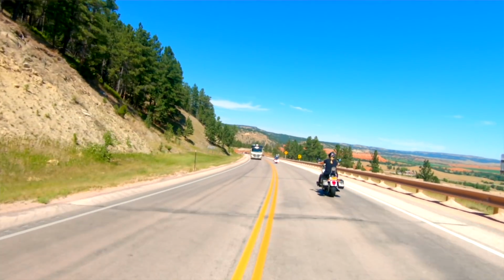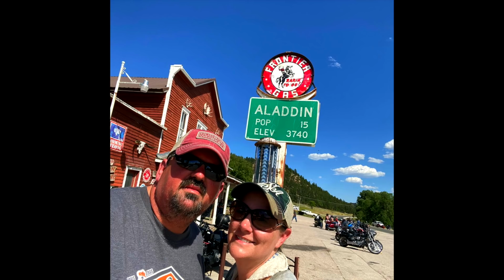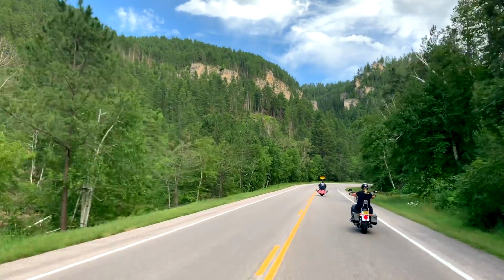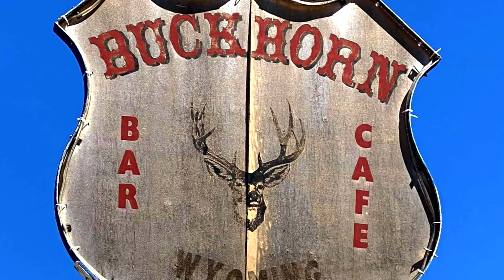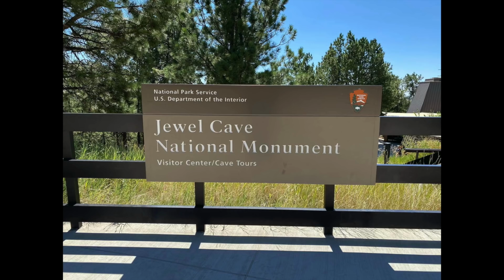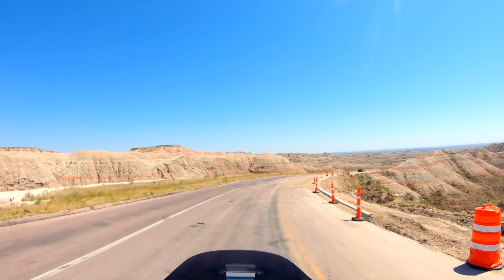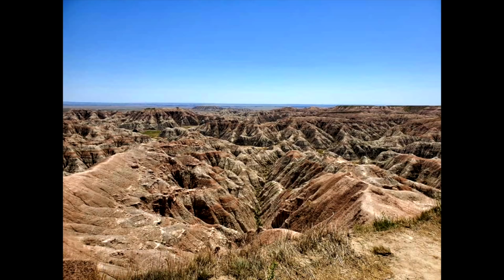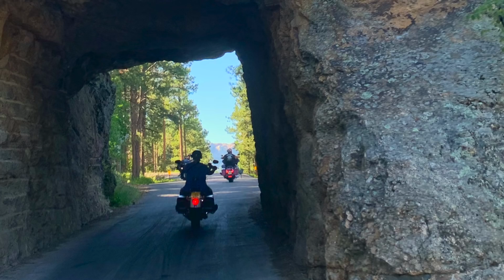5 ROADS in the BLACK HILLS you must ride at STURGIS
The Baggers and Brews crew share their top 5 favorite rides while at the Sturgis Rally in the Black Hills.  Let us know below what are your favorite roads to ride in South Dakota .

Our Bagger Parts:
Klock Werks Windshield 👉🏻

GoPro Hero7 Black 👉🏻
Ulanzi GoPro Case 👉🏻
Rode Micrpphone 👉🏻
Osmo Gimbal 👉🏻
DJI MAVIC mini Drone 👉🏻